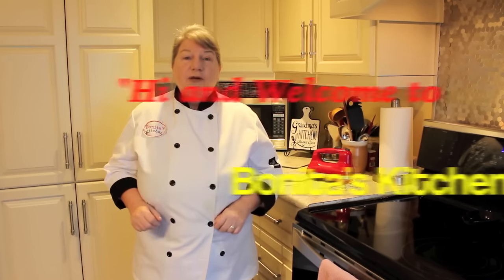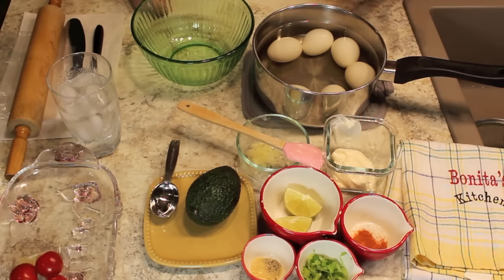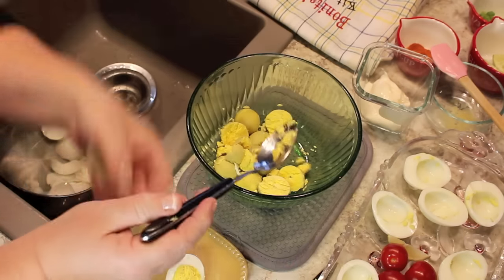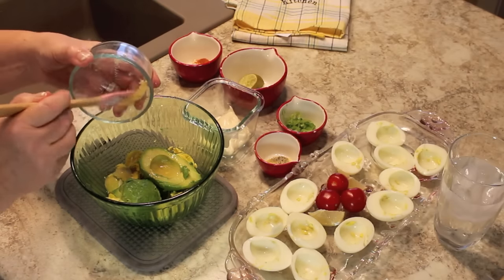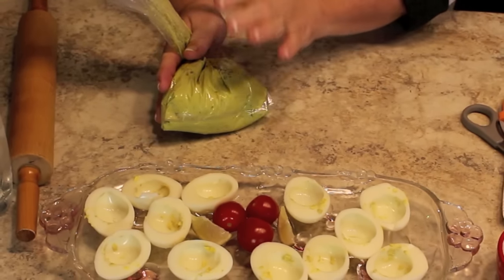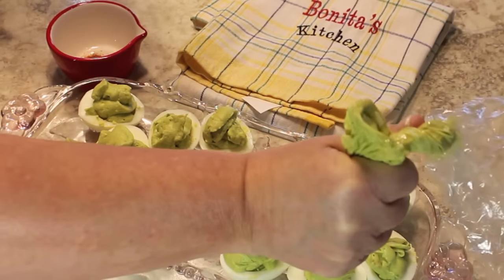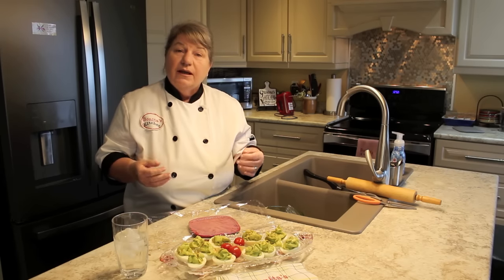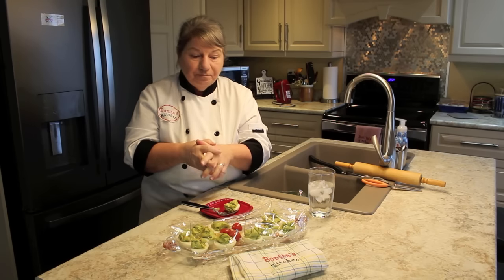Avocado Stuffed Eggs - Deviled Eggs - Bonita's Kitchen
Welcome to Bonita's Kitchen! Today we will be making a tasty batch of Avocado Stuffed Eggs, better known as Deviled Eggs. See Recipe Below!!

Recipe:
1 ripe avocado                         6 hard boiled eggs
3 tbsp mayo                             2 tbsp lemon or lime juice
pinch sea salt                           pinch pepper
pinch onion powder                 1 stick of green onion, diced
1 clove garlic, grated               pinch paprika

Method:
In a saucepan with water on a medium stovetop heat. Cook 6 large eggs until hard boiled about 11 to 12 minutes.
You will need a plastic bag and a rolling pin.
When eggs are boiled remove from hot water and place in cold water to peel them. Crack the egg and peel off the shell. After cut the egg the long way in the middle and place the white part on a plate. The yolk toss into a plastic bag or a bowl.

Continue doing this until all the eggs are peeled, sliced and yolk removed.

Then add all the other ingredients to a bowl or plastic bag except the paprika, lemon or limes, and cut the avocado in half and removing soft inside layer and put into the bowl or bag and toss the pit away. Pour the lemon or lime over the avocado to keep from going brown.

You can use a mixer to blend all of the ingredients together or a rolling pin…Close the plastic bag and roll the pin back and fort over the bag to mix the ingredients together. This is also a easy way to spread the mixture into the egg whites to stuff them.

Continue doing that until all is mixed and the texture is smooth, again using your mixer or a rolling pin.
If you used a bowl scoop the mixture into a plastic bag.
Cut a small hole in the corner of the bag and pinch the mixture out of the bag into the centre of each egg whites. You can just fill the hole evenly or go around to make a cone sharp.
After all is filled top the mixture of the stuffed eggs with a pinch of paprika to garnish.

Serve after chilled for a couple of hours, store in a container with lid or plastic for 24 hours only because the filling may change to a darker colour if longer but it will still taste good.

Bonita’s Tips:
Lemon or lime will help the avocado from turning dark right away.
A pinch of seasonings are anywhere from ¼ tsp or less.
Fresh lemon or lime juice is better to use.
Use mayo or miracle whip will work.
Make these in the morning to serve that night for better results.